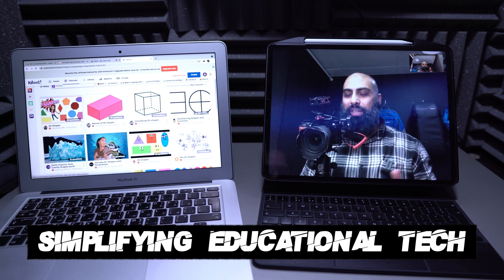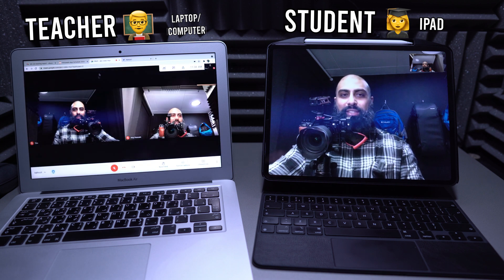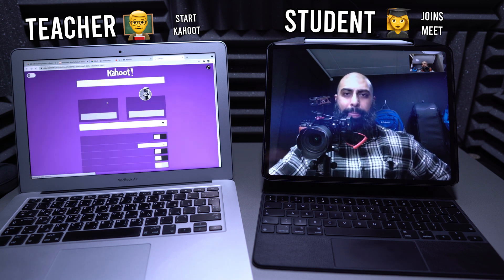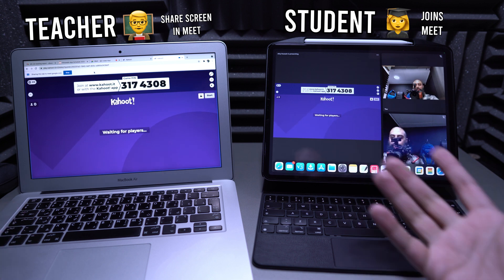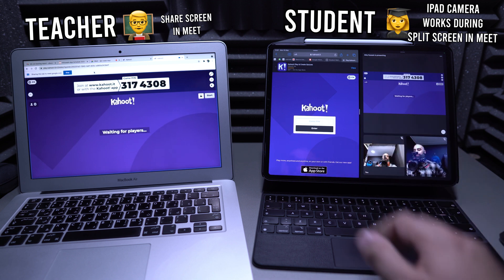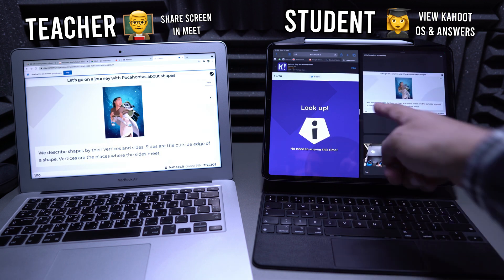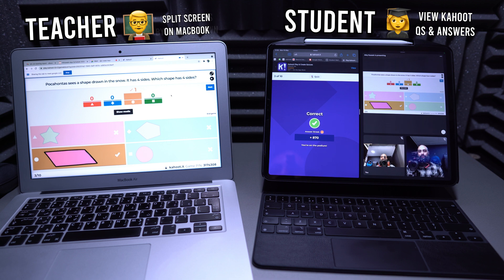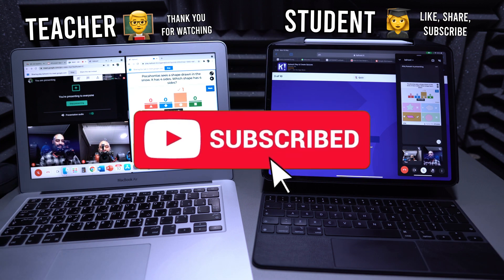How to use KAHOOT on iPad w/ split screen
How to Present Kahoot in Google Meet using Split Screen on iPad